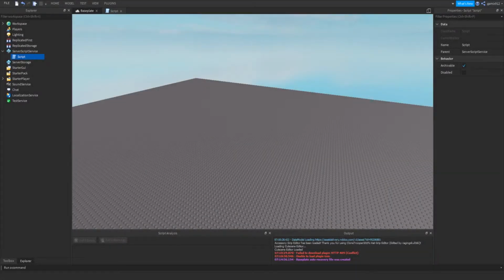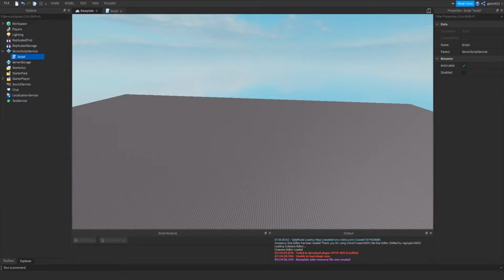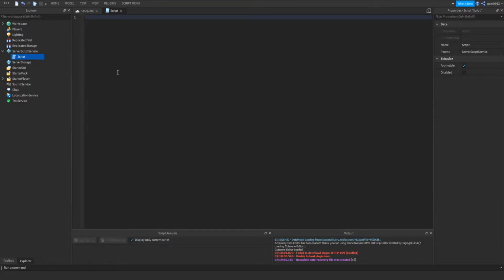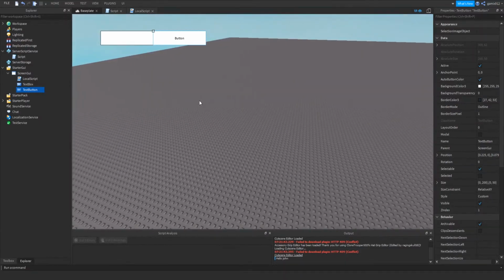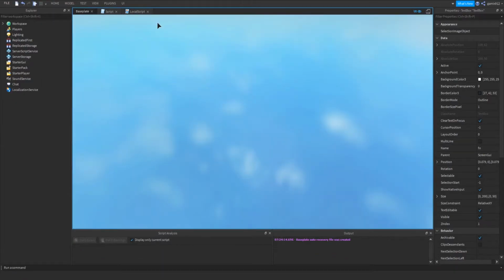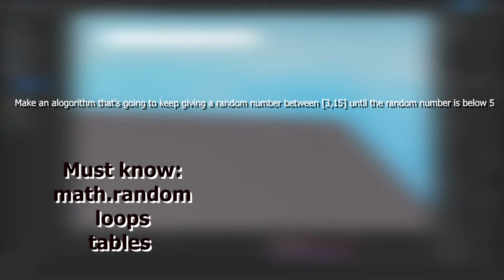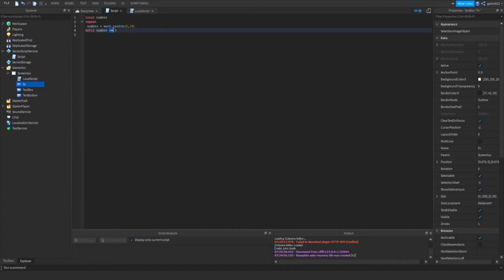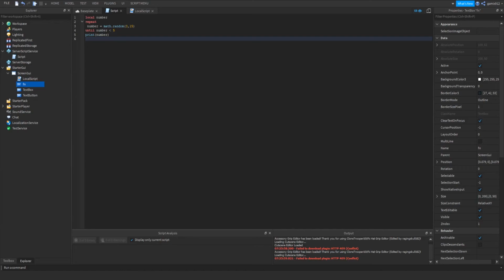Making Algorithms #1| Roblox Scripting Tutorial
Hey , In this video I only showed some of the most basic algorithms that's why it was really easy to structure, I just wanted to start from the most basic to the hardest.

Leave me questions,feedbacks in the comments section to improve my ways.